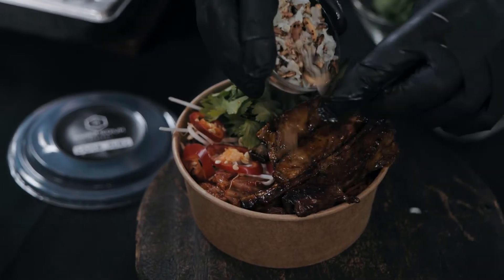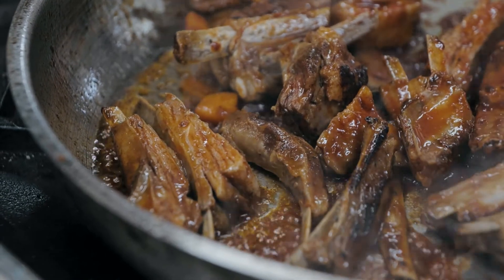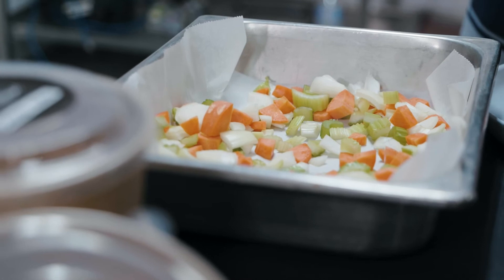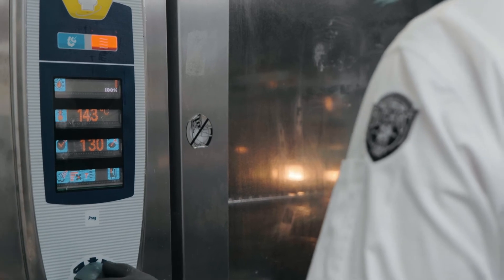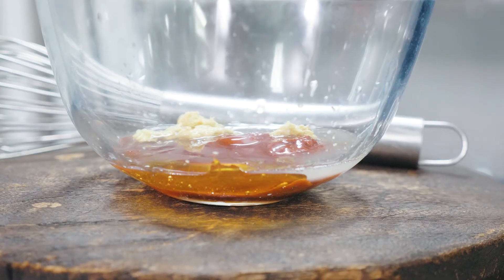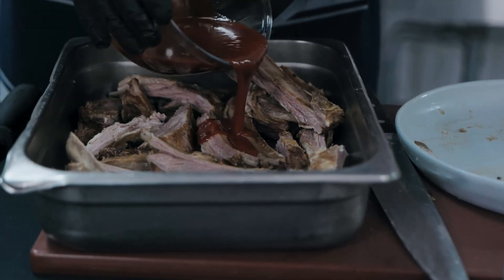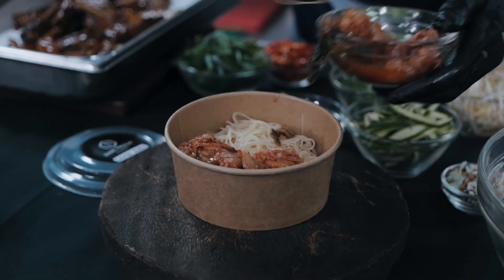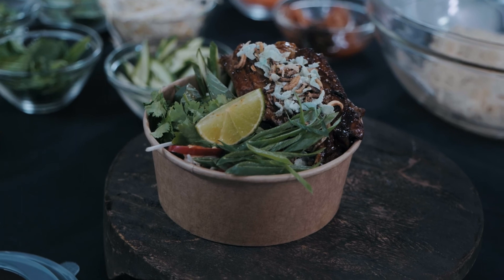Masterclass | Red Meat Takeaway Solutions | Sticky Lamb Ribs Power Bowl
Ingredients
Lamb

3kg lamb ribs
Masterstock

20mls sesame oil
25g garlic cloves, crushed
60g piece ginger, thickly sliced
25g coriander roots and stems
8 star anise
4 cinnamon quills
150g green onions (shallots), chopped
250ml Shaoxing wine
185g brown sugar
375mls light soy sauce
3 litres cold water
Mirpoix

100g carrot, diced
100g celery sticks, diced
120g onion, diced
1 ½ litres Masterstock
Marinade

125g Gochujang paste
40mls lime juice
15g grated ginger
40g honey
20mls mirin
Serving Suggestions

Noodles
Cucumber
Carrots
Chilli
Coriander
Shallots
Gren rice sprinkle and lime wedges
Preparation
Bring lamb ribs to room temperature before starting recipe. Pre-heat oven to 140◦C - 160◦C, dry heat.
For Masterstock: Heat a wok or saucepan over high heat, add sesame oil, followed by garlic, ginger, coriander, star anise and cinnamon quills. Stir to combine, deglaze wok with Shaoxing wine. Add soy sauce and water. Bring to the boil, stirring to dissolve sugar. Reduce heat to a gentle simmer and cook for 25 minutes to allow the flavours to infuse.
Place mirepoix in a gastronome, top with lamb ribs, meat side down, bones up. Pour over master stock. Cover with baking paper and foil, place in the oven. Cook for 1 ½ hours.
Drain ribs, reserving masterstock. Strain masterstock, reserve for another use. Set aside ribs to rest.
For Marinade: Combine Gochujang, ginger, honey and mirin in a jug. Whisk well to combine. Pour over lamb ribs, coat ribs well in marinade. Heat a large frying pan over medium-high heat, add ribs and marinade. Cook for 5-8 minutes or until caramelized.
Garnish with shallots, bean sprouts, coriander and sesame seeds. Serve with noodles, cucumber, chilli, lime wedges and fried green onion sprinkle.